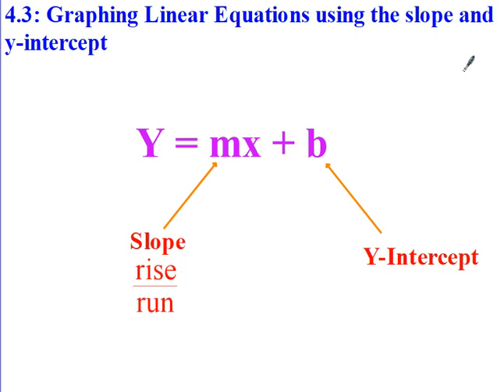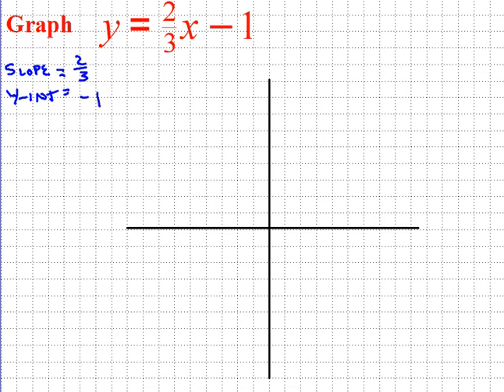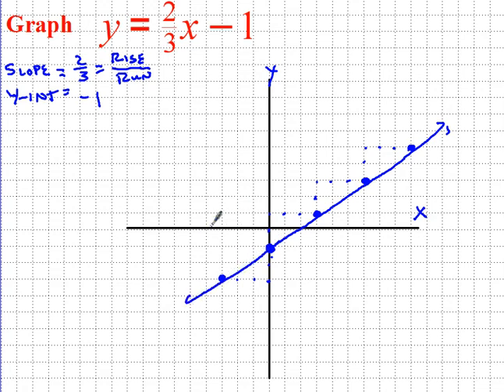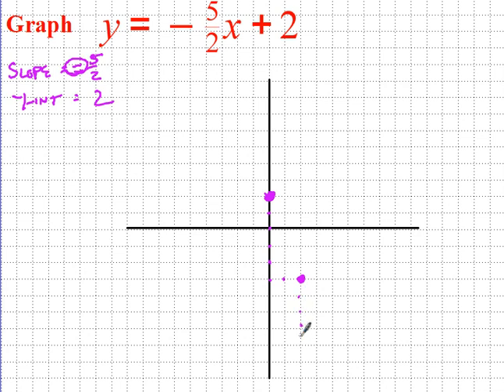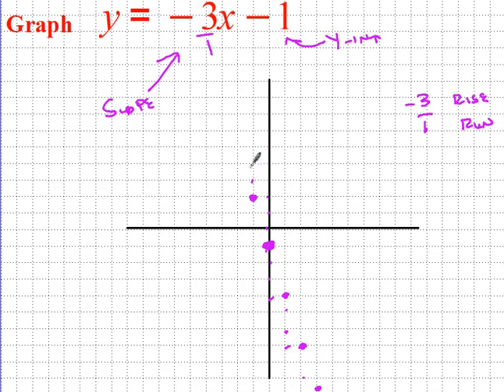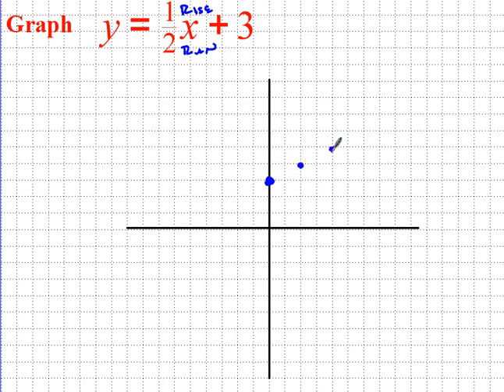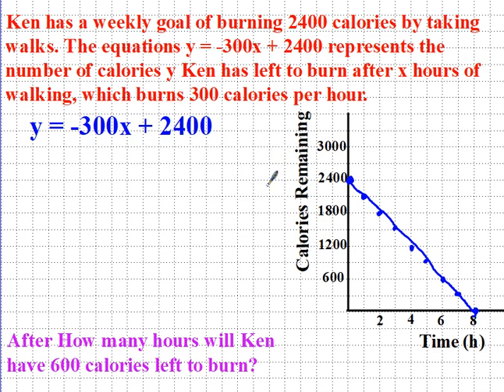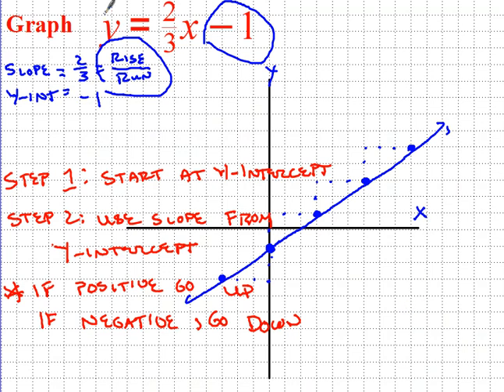Graphing using Slope and Y-Intercept